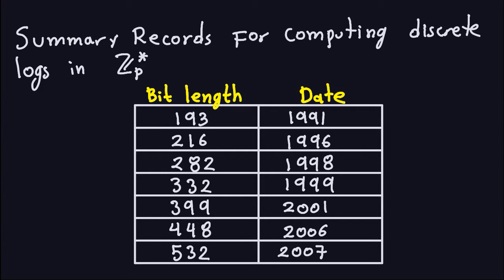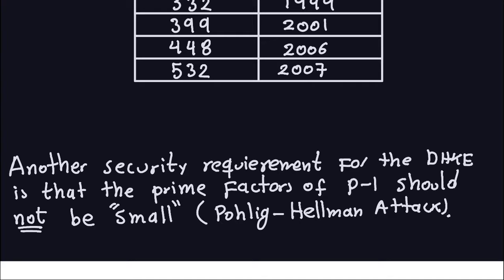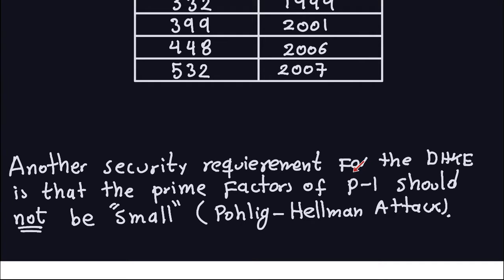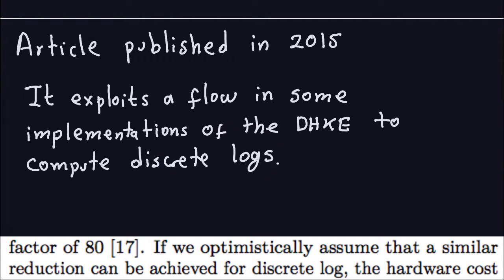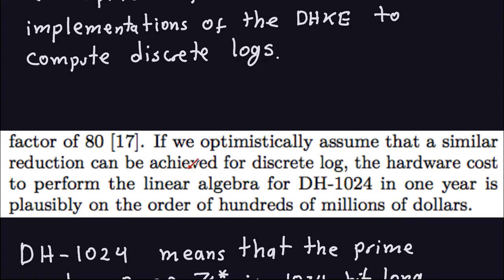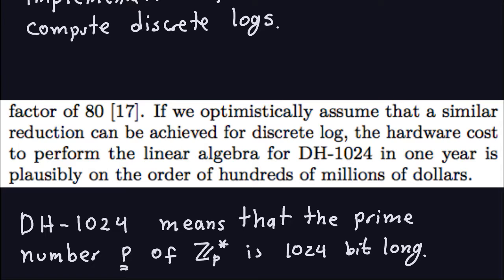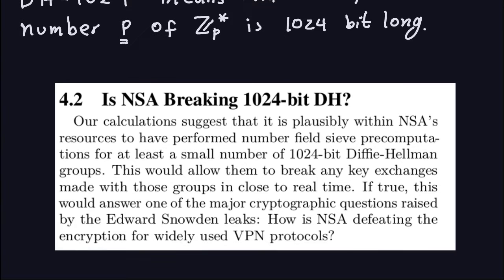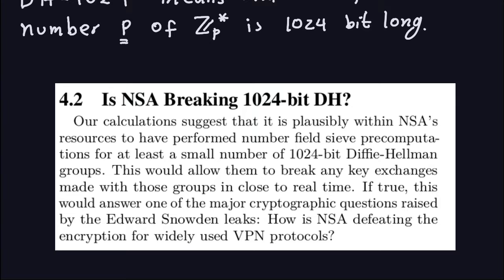Applied Cryptography: Diffie–Hellman Key Exchange - Part 4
This video talks about some of the security aspect of the  Diffie–Hellman Key Exchange.